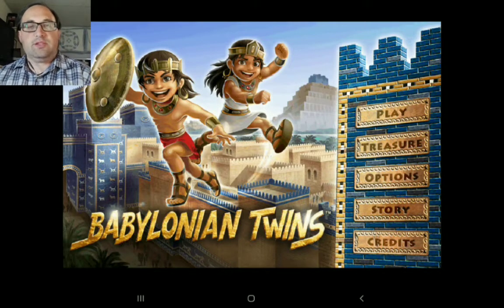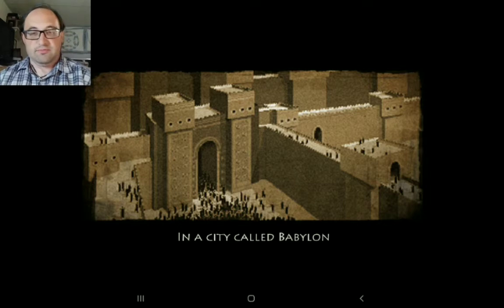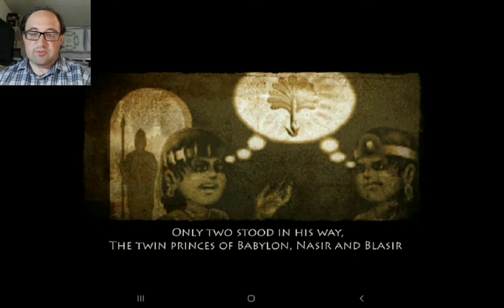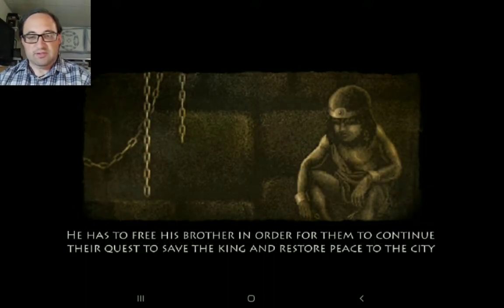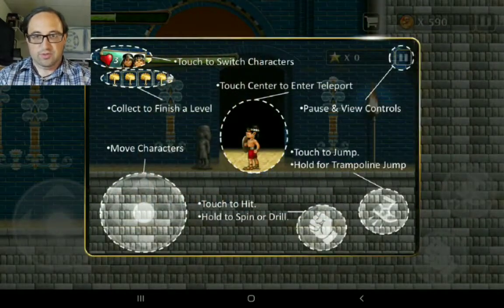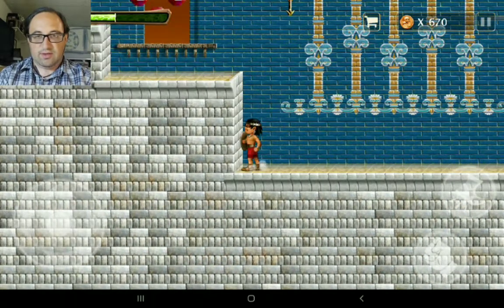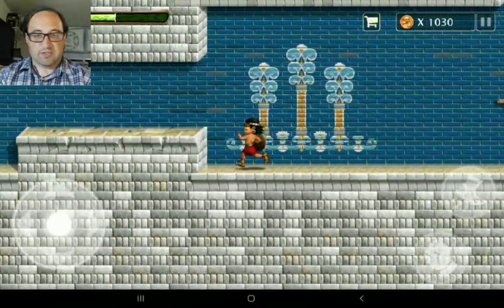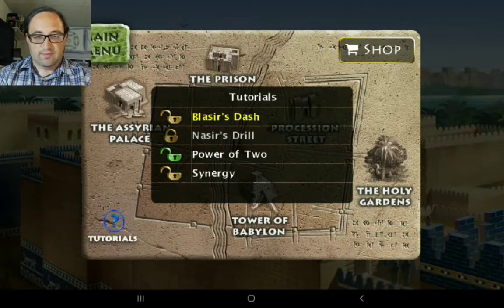The Power Of Two in Babylonian Twins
I play this Amiga platformer port by Bithunch. It is a pretty good game.

Recorded August 2nd, 2021